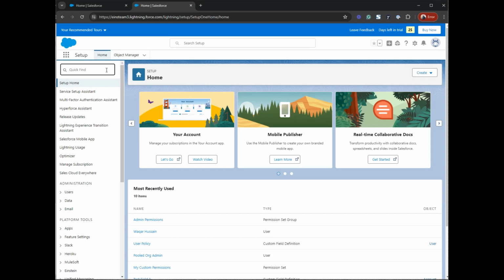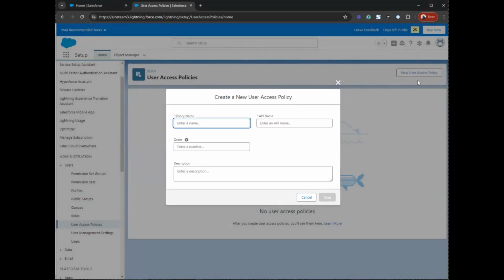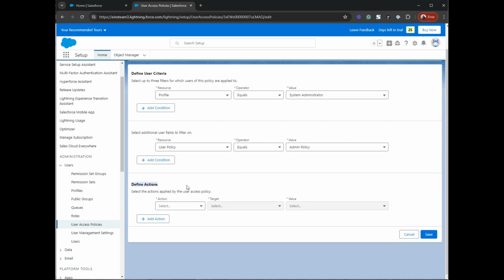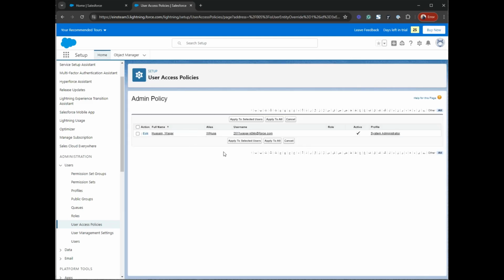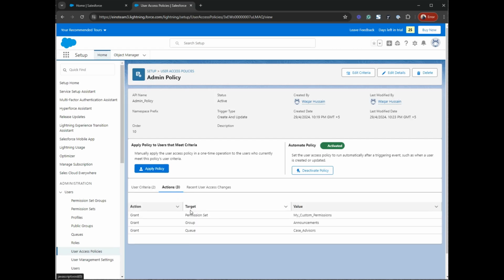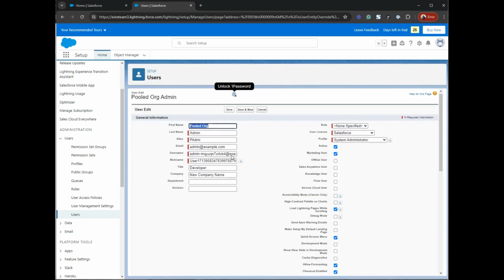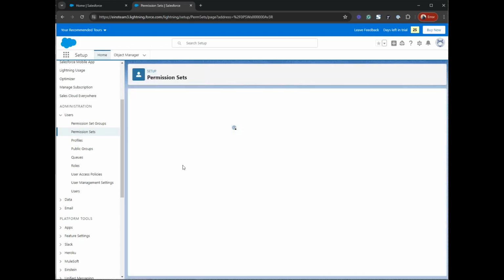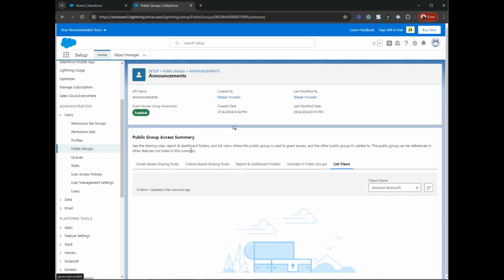Enhancements to the User Management Features in Salesforce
In this video, I introduce some user management features in Salesforce such as user access policies, view summaries of users, and permission sets. These features are either recently introduced or going to be generally available in the summer 24 release. I provide a step-by-step demonstration of how to enable and use the user access policy feature, which allows you to manage the assignment of permission sets, public groups, and queues to users. I also showcase the view summary feature, which displays all the permissions assigned to a user or a permission set on a single page. No action is requested from the viewers, but this video aims to provide valuable information about these user management features.